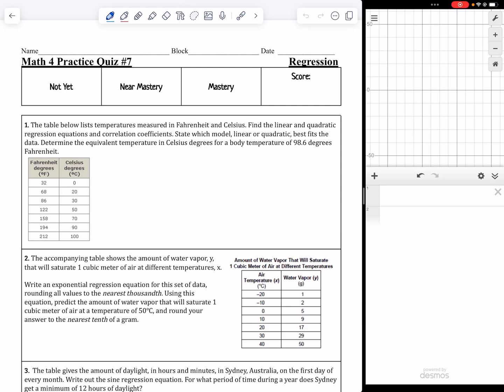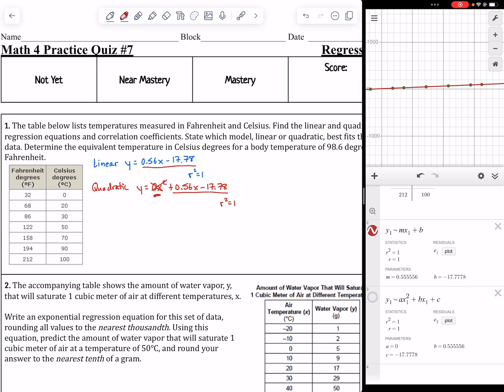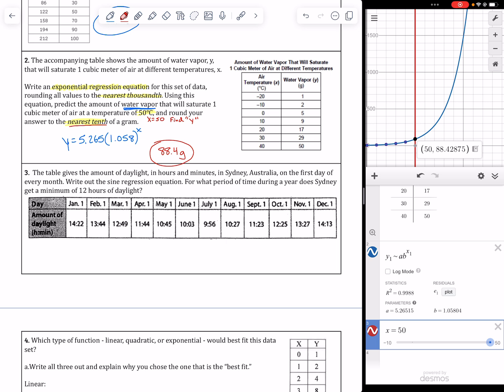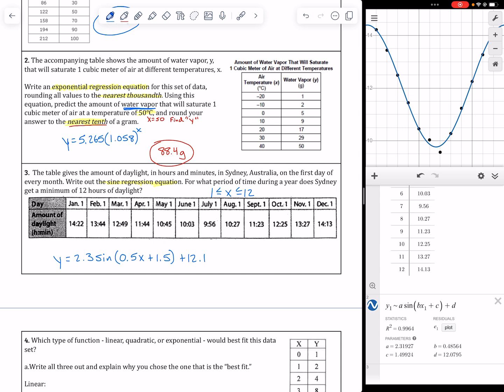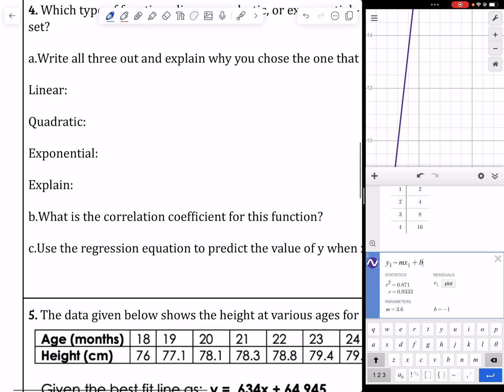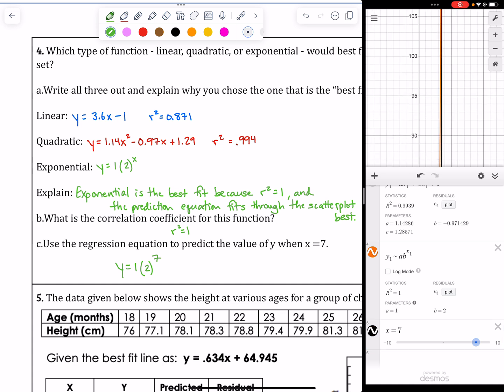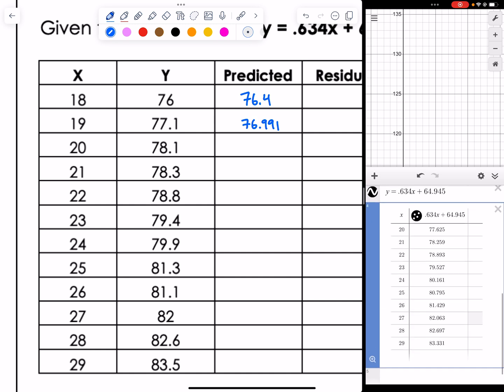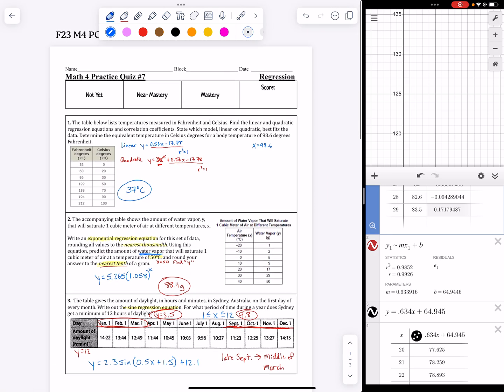M4 Practice Quiz #7